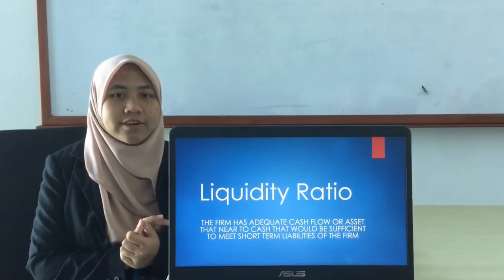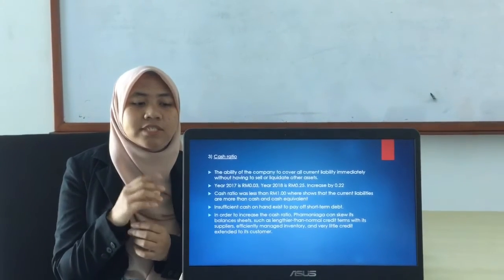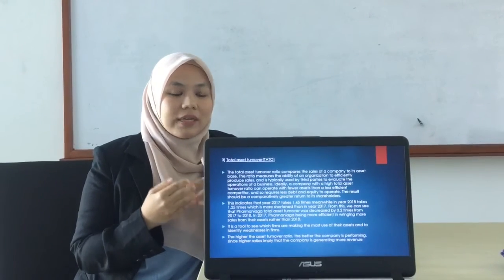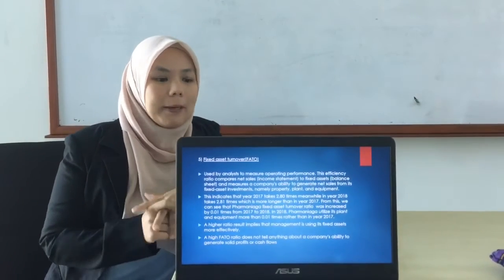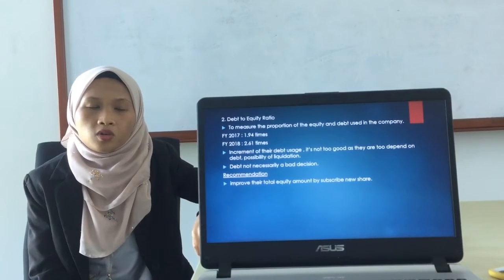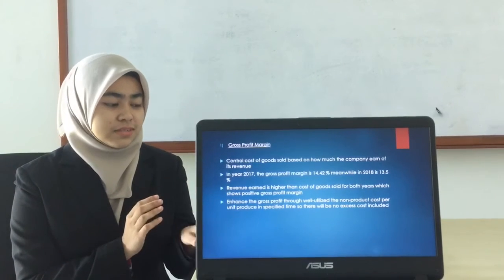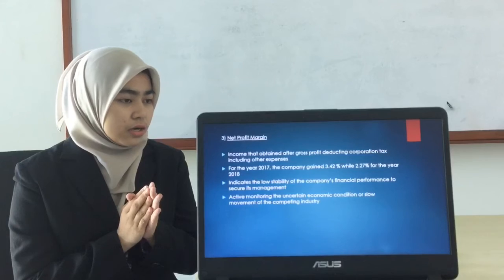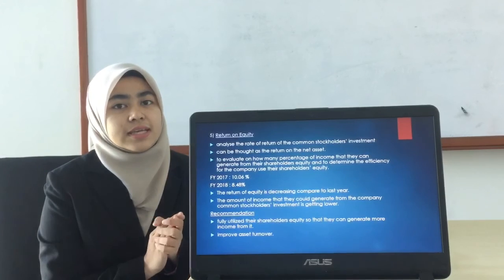PRESENTATION OF FINANCIAL STATEMENT ANALYSIS OF PHARMANIAGA BERHAD